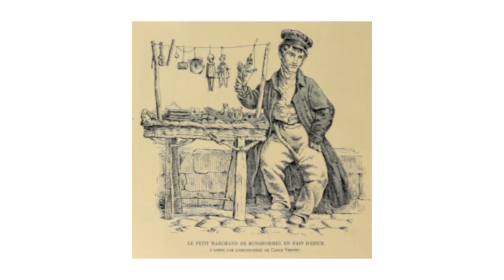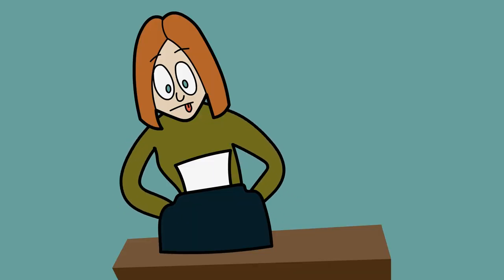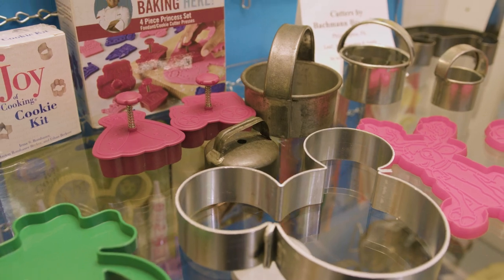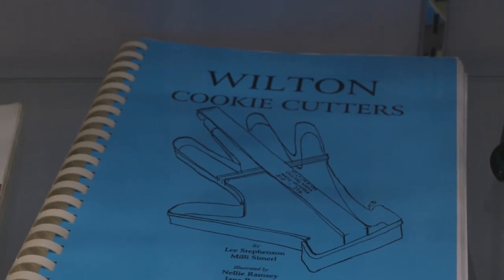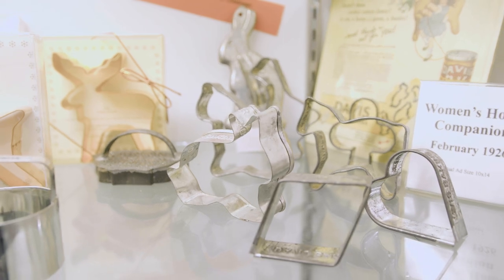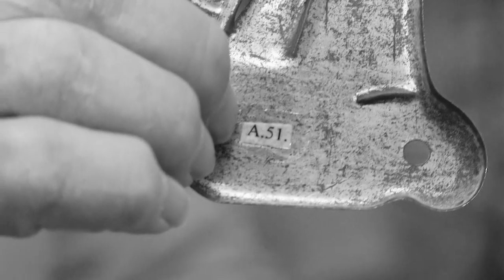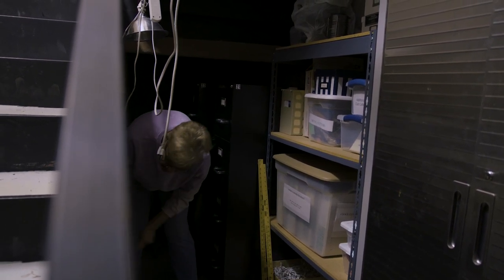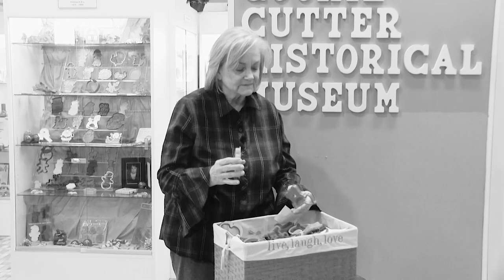History of Cookie Cutters! 🍪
Let's learn about the history of cookie cutters and get a behind-the-scenes look at the National Cookie Cutter Museum in Joplin, Missouri!

Special thanks to the Cookie Cutter Collectors Club for their help with this documentary.

Directed & Edited by Cade Thomas
Produced by Alex Clair
Hosted by Debbi Tucker
Animations by @chrimruckcartoons